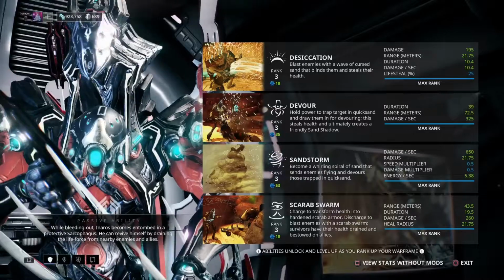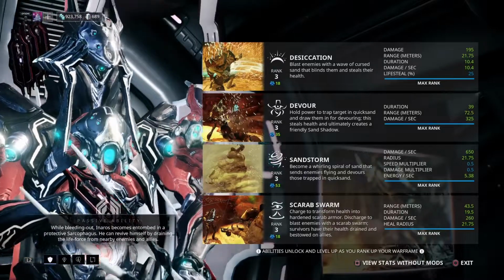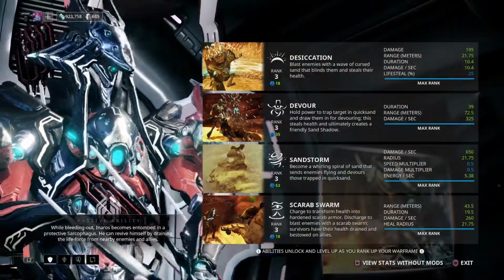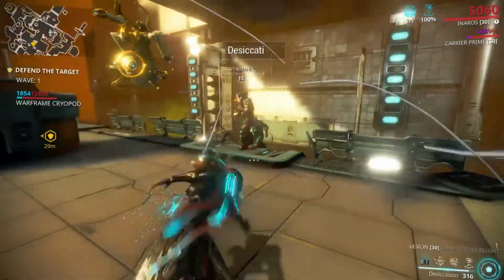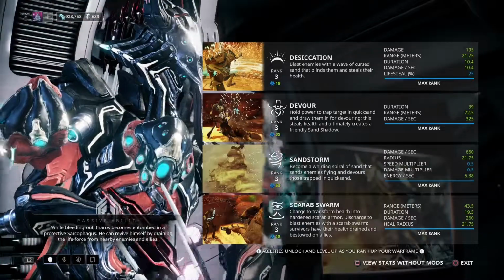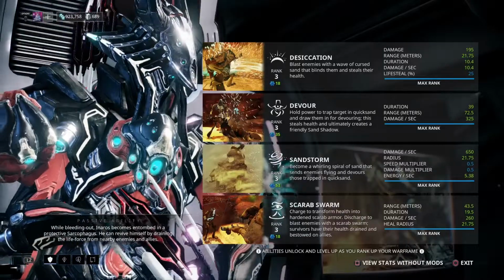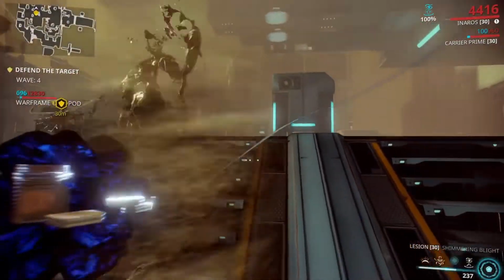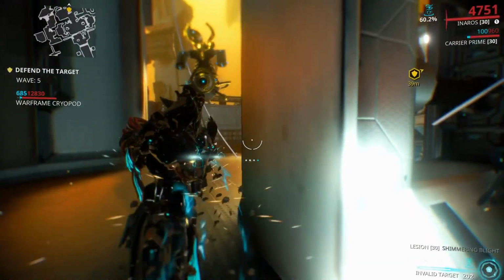Warframe Beginner's Guide: How to Play Inaros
Having some trouble understanding the basics of Inaros? Join us as Dustin breaks down his abilities.